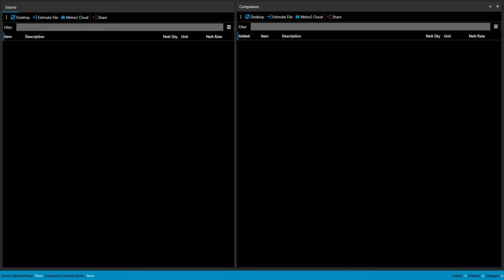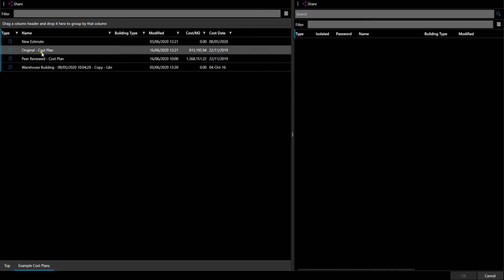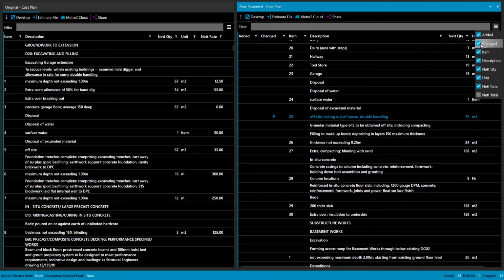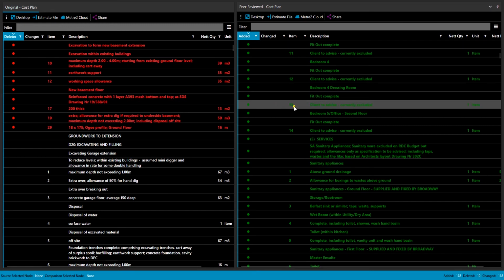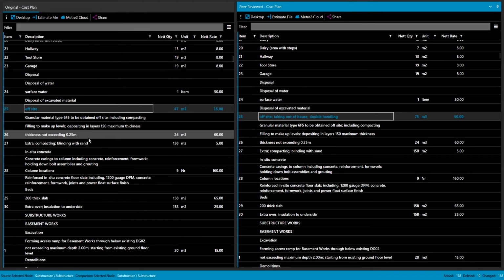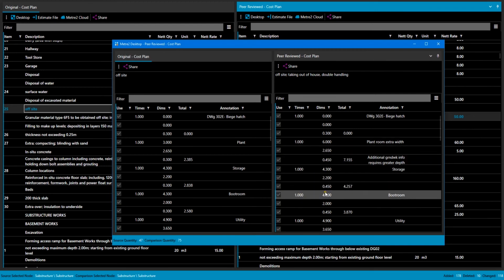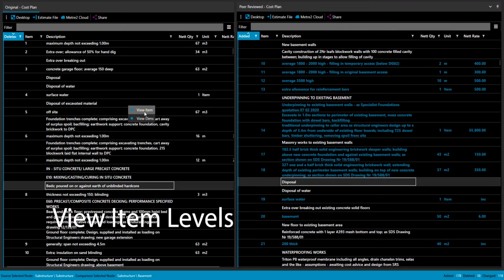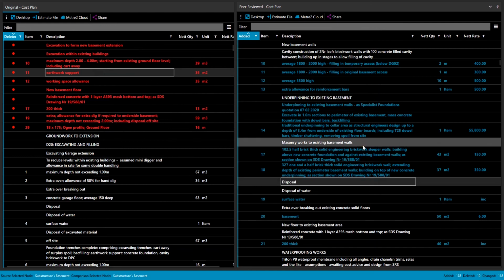Bill Comparison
Compare and contrast information contained with two estimates.  Highlight changes, interrogate item dimensions etc.